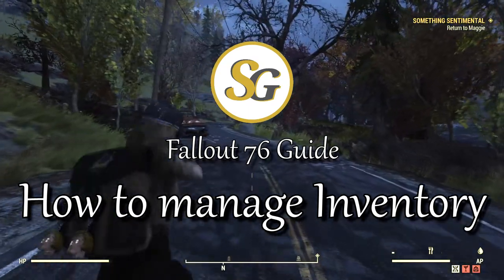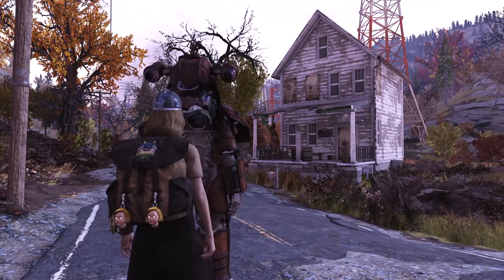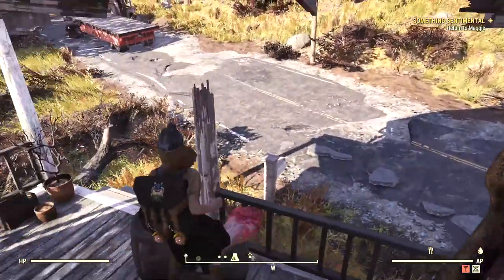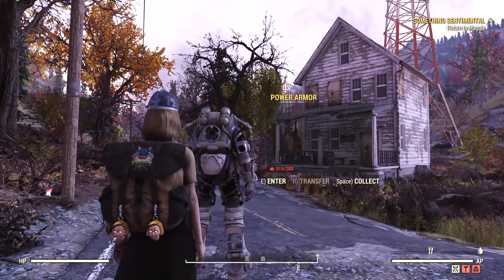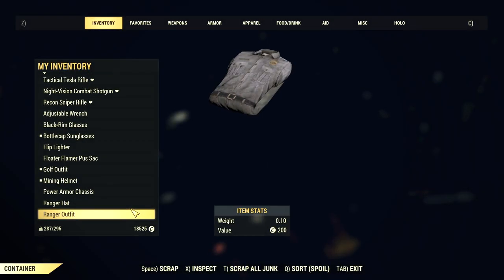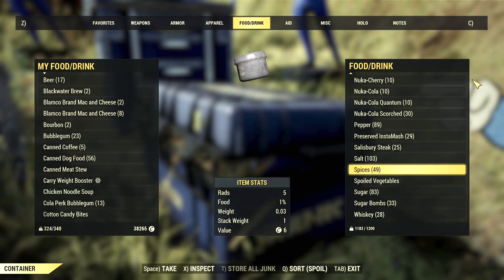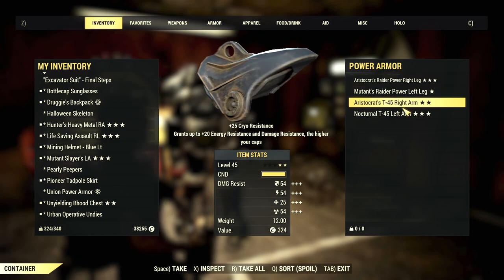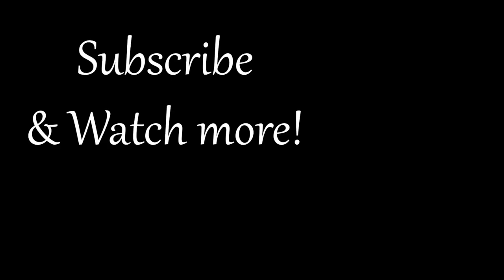The complete guide to managing inventory in Fallout76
If you play for more than a few minutes you're bound to run into inventory and stash limits. It's unavoidable but here's a complete guide on what you can do to reduce the pain.

Thanks to Bethesda for the review key. All opinions are the author's.

00:00 - Foreword
00:57 - 1. Increasing Inventory
The first step is to maximize your carrying capacity

01:05 - 1.a Get strength perks
A strong character is the basis of a high carrying capacity

01:37 - 1.b Get a backpack
Backpacks expand how much you can carry.

03:14 - 1.c Pocketed & Legendary Gear
Your armour can help via mods and legendary bonuses.

04:03 - 1.d Strong back
There's a dedicated perk for carrying more.

04:21 - 1.e Consumables
A temporary boost to help you get that little bit of extra gear back to your camp.

05:47 - 2. Reduce item weight
Reducing how much things weight also helps a lot in allowing you to carry more than normal. This is a unique aspect of FO76.

09:36 - 3. Managing inventory
Stash limits are also unique to FO76. You'll have to change the way you approach loot in order to avoid constantly maxing out your stash.

09:47 - 3.a Junk management
Junk, then check the junk tab and manually junk again. Only store the basic materials.

11:21 - 3.b Dump ammo
Ammo is plentyful, throw away anything you don't use or have too much of.

12:19 - 3.c Food and Chems
Food and chems aren't absolutely necessary to surviving so only keep a minimum reserve.

12:58 - 3.d Destroy to learn
Scrap guns, any guns, unless you plan to use them immediately.

14:04 - 3.e Sell legendaries
There's a dedicated store just for selling legendaries, and a currency for buying new ones.

14:44 - 3.f Power Armour
Storing power armour pieces in power armour makes them weightless.

15:36 - 4. Just waddle around
It's fine to play while over encumbered. The big issue is no fast travel but otherwise gameplay is fine.

16:22 - 5. Summary